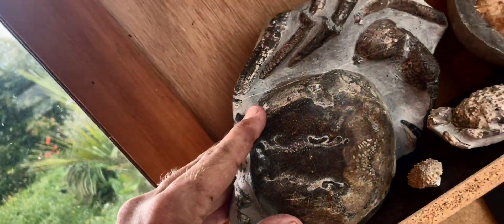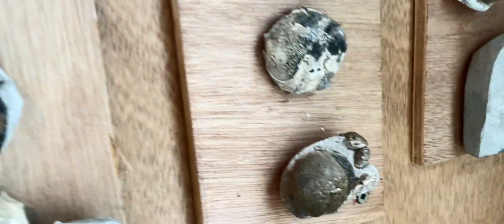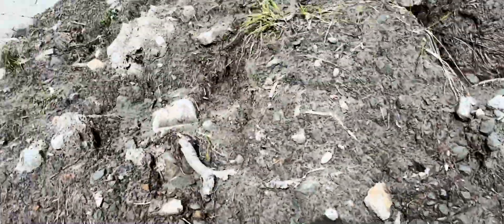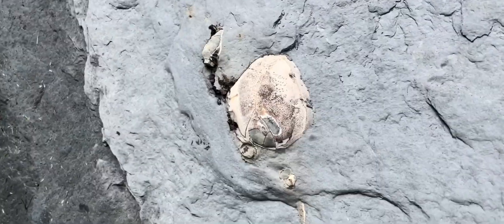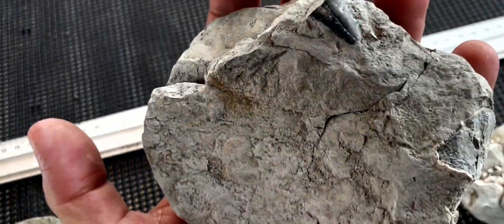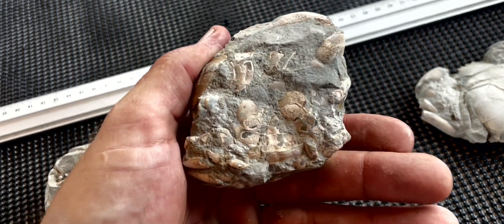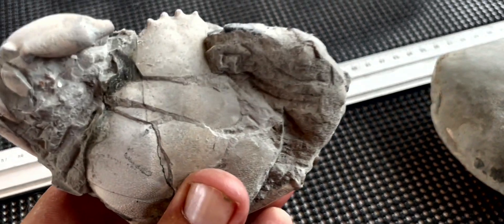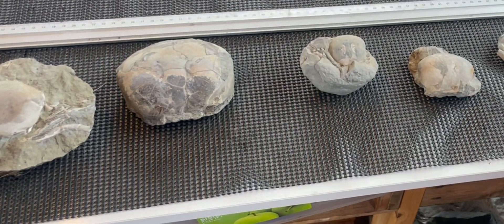THEFINDERS | NZ FOSSILS | CRAB VALLEY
Exploring the range of fossils found in one valley of the North Island, NZ
New Zealand is rich in fossilised material and geology that dates back millions of years. Our country is home to a variety of fossilised remains, including those of marine life, plants, and animals. One of the most interesting fossil finds in New Zealand is that of the crab fossils.

Crab fossils have been found all over New Zealand, some finds being the oldest crab fossils in the world. The fossilised remains of NZ crabs provide valuable insights into the evolution and behavior of these animals. They also offer a glimpse into the geological history of New Zealand and how its landmass has changed over millions of years.